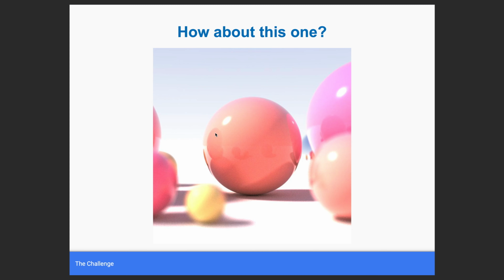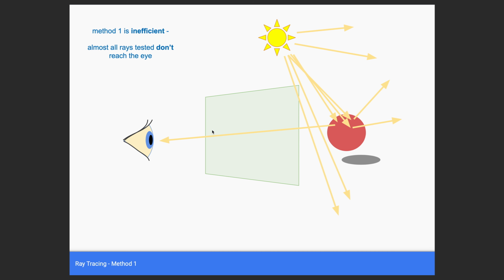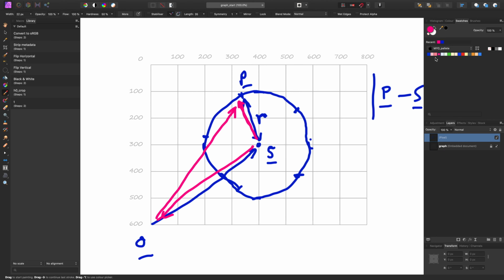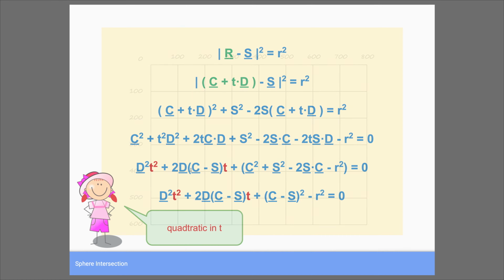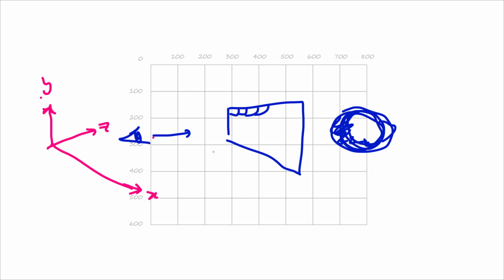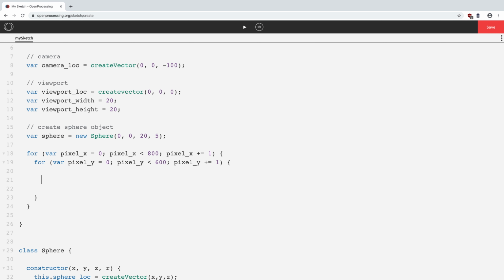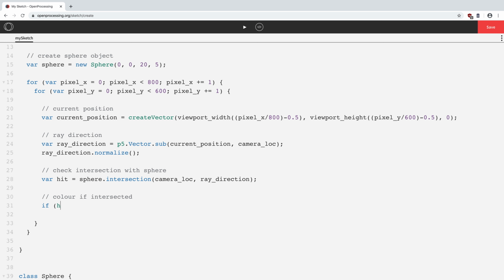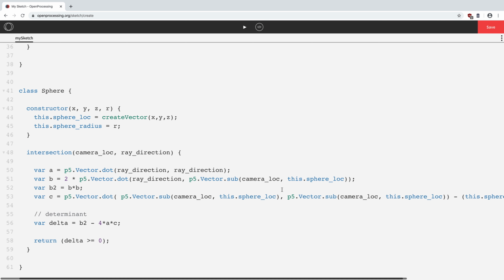Simple Ray Tracing 1/4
This is the first of a series on ray tracing, where we

 * introduce the key ideas
 * explain the simple mathematics
 * walk through making simple ray tracers in javascript / p5js

In this first video, we look only at the very core idea of casting rays and testing for intersection. We write code to render a simple scene with just one sphere.

Although result is an unimpressive black circle, this first video lays the foundations for more sophisticated rendering by showing how scene objects work, casting rays, and testing for intersection.

The video and slides refer to the POVRay software and examples posted there

An earlier talk, blog and Python code can be found